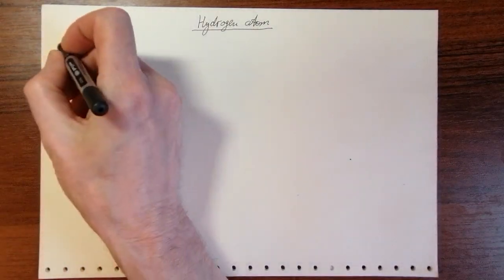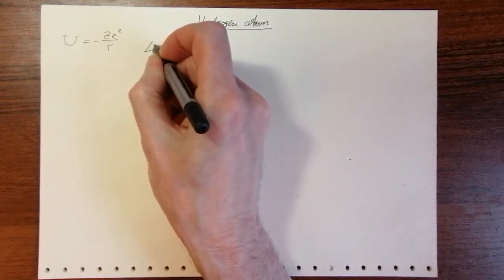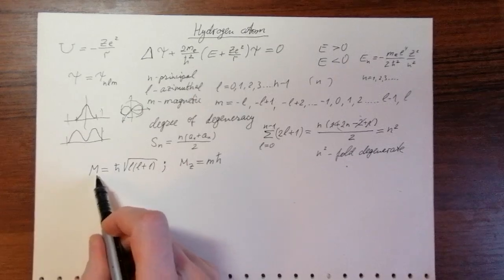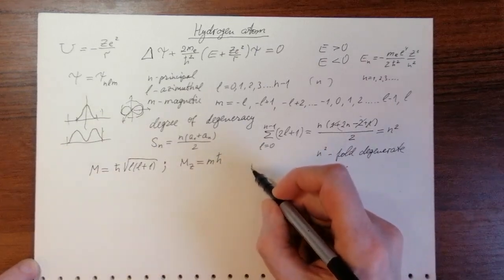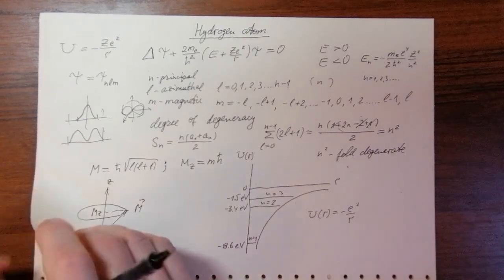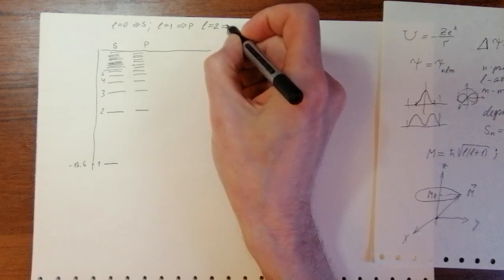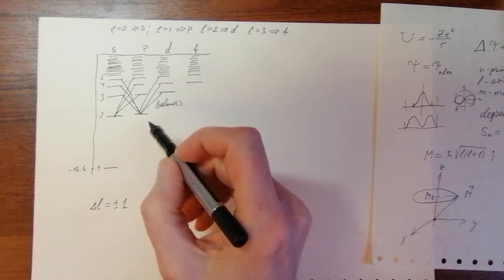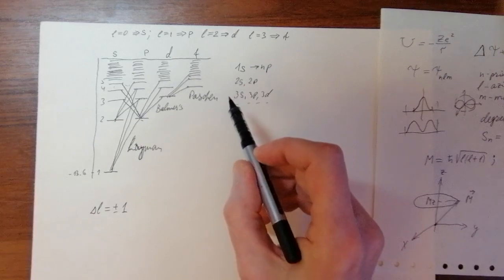Lecture#5 Atomic Physics (Part 1)